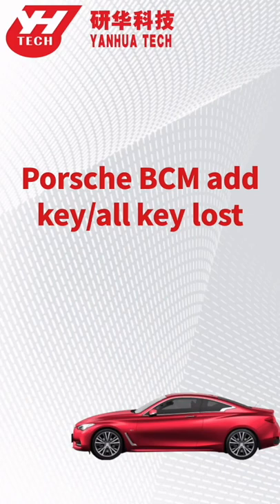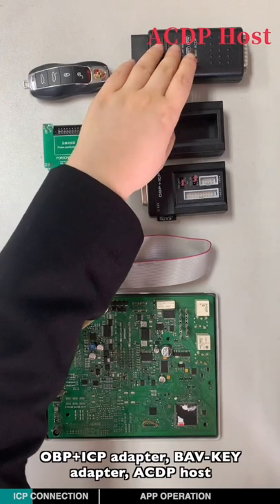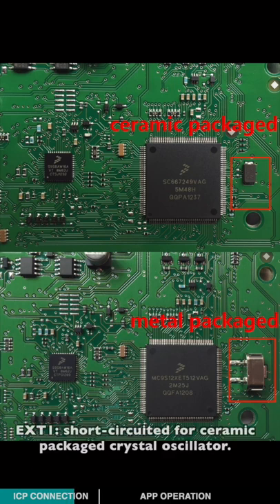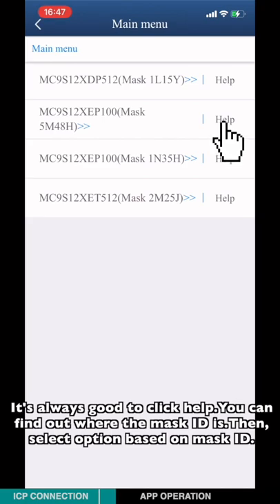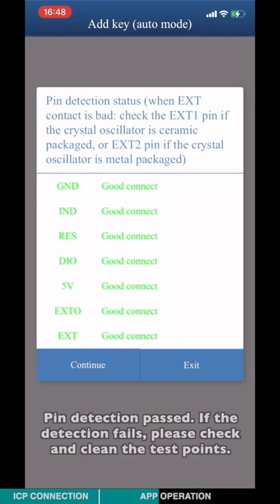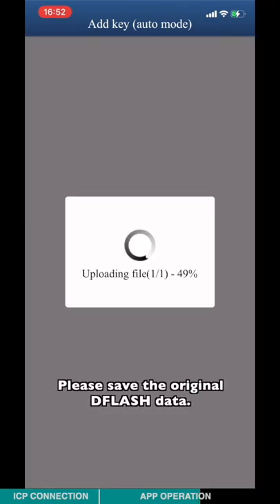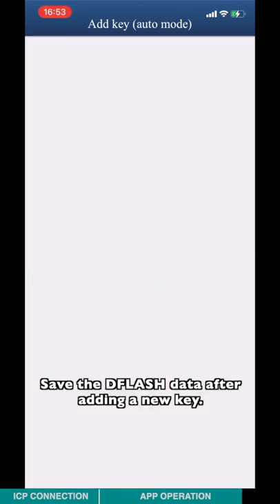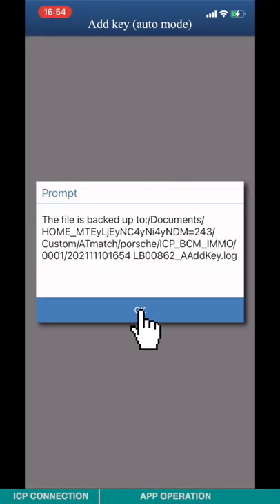Porsche add keys all key lost by using Yanhua Mini ACDP！！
This is Mandy form Yanhua Tech -the manufacturer of ACDP .

this video will show you how to use Yanhua Mini ACDP Program  Porsche add keys and all key lost .
you will need a ACDP porsche package.

1.Add keys and all key lost for Porsche(around 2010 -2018)
2.Read and Write IMMO data